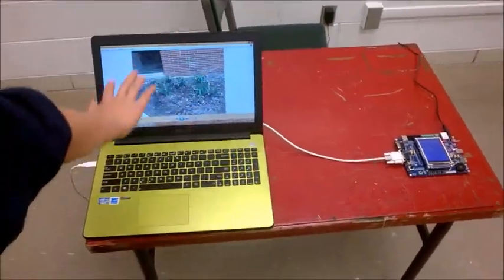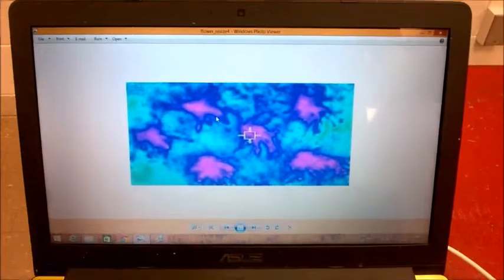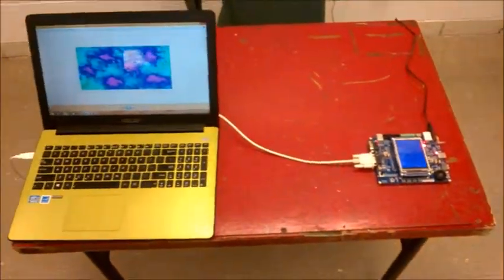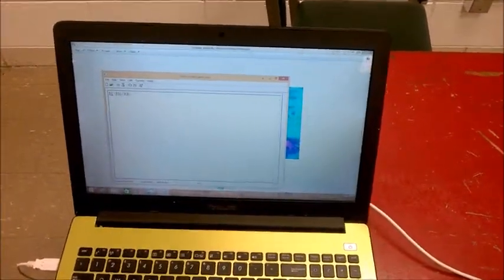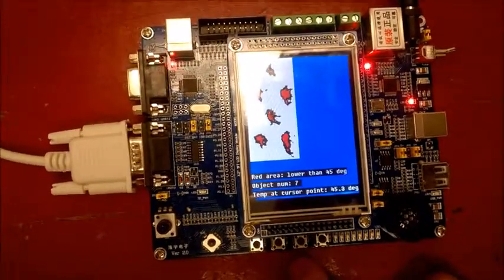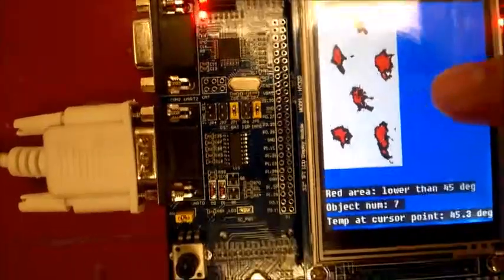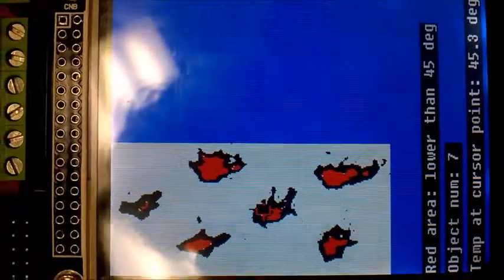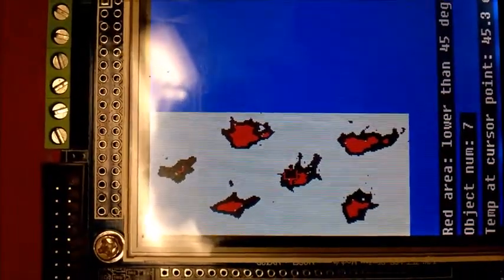UAV low power real time image systerm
demo video for UAV  low power real time image systerm